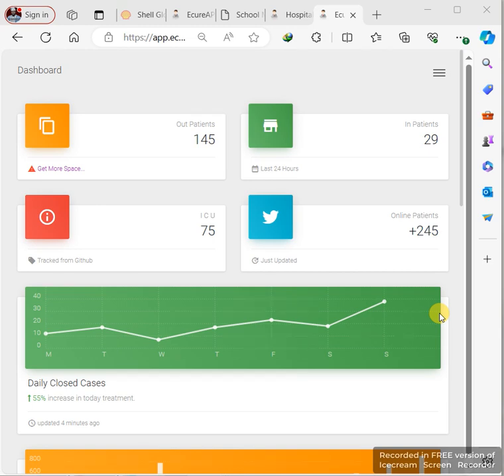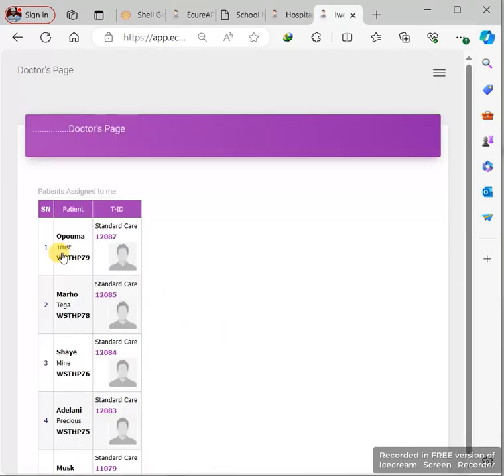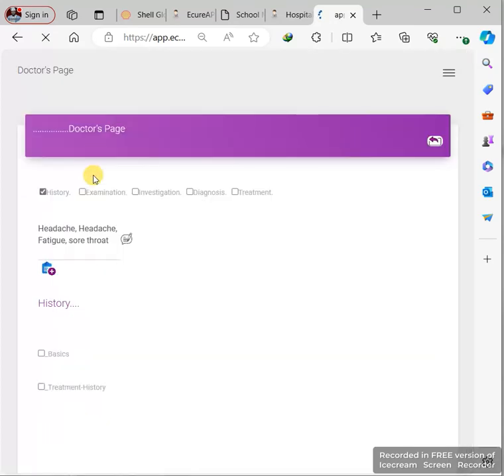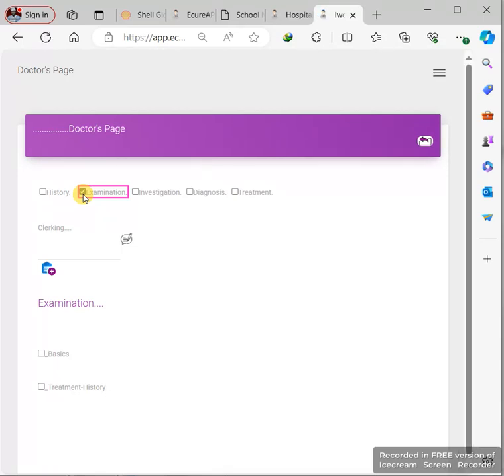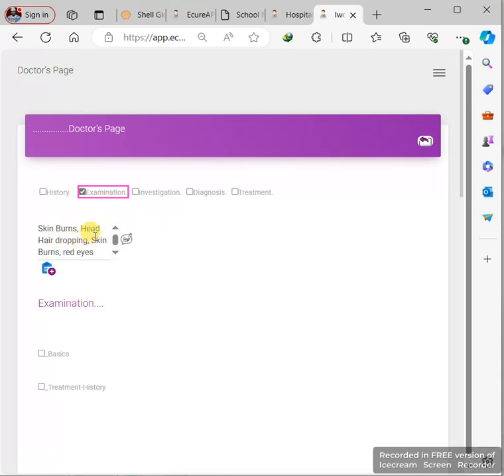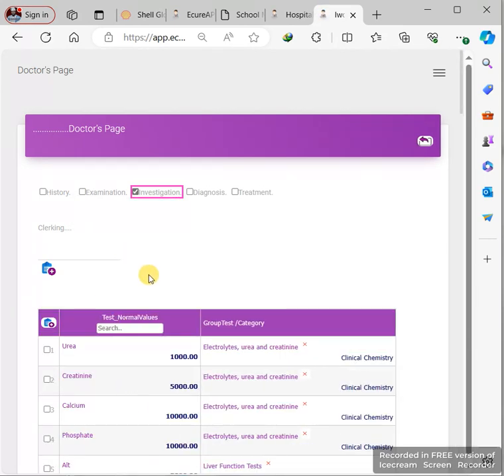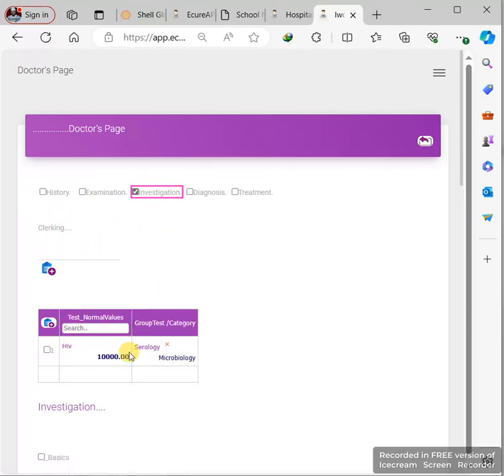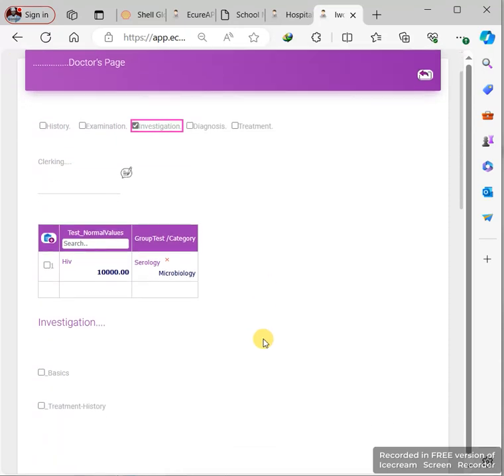ecure 002 how to treat a patient as a doctor part 1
this video shows the first part of treatment done by the doctor